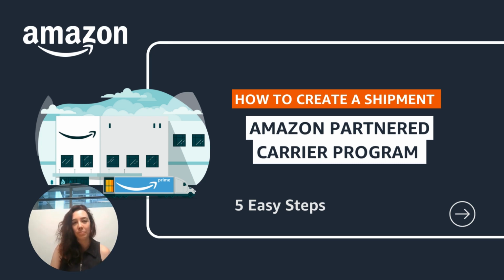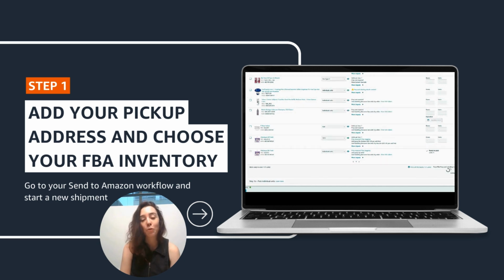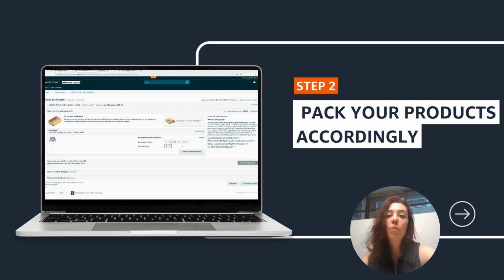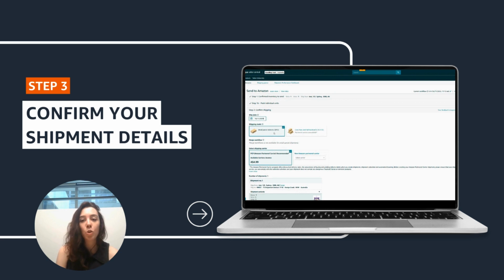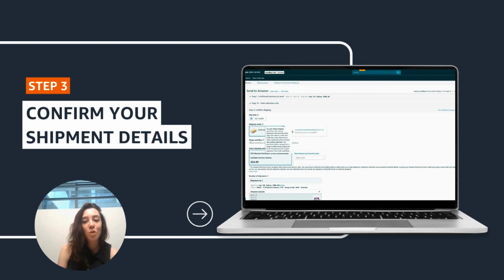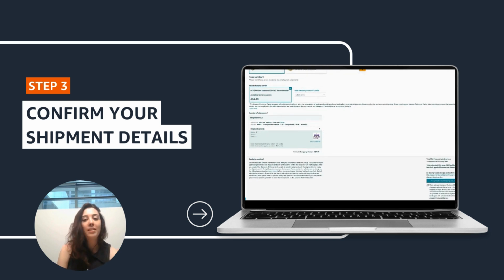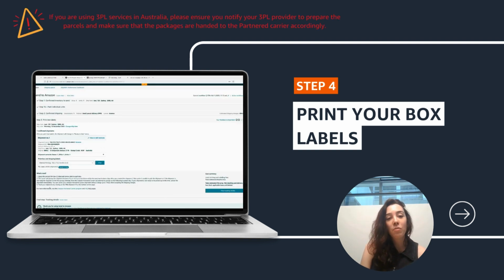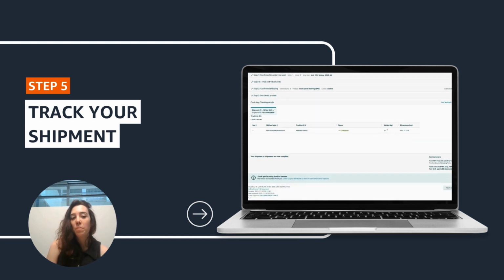Amazon Partnered Carrier Program How to create a shipment for PCP 2023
Learn how to create a PARTNERED CARRIER PROGRAM shipment step by step in this tutorial video
An Amazon partnered carrier will pick up the shipment from you and deliver it to the designated Amazon fulfilment centre where your products will be stored until we pick, pack, and ship them to fulfil a customer order. This service is currently available for sellers that use Fulfilment by Amazon (FBA) or Multi-Channel Fulfilment wishing to send small parcel deliveries from eligible Australian postcodes to Amazon fulfilment centres in Australia using the Send to Amazon workflow.